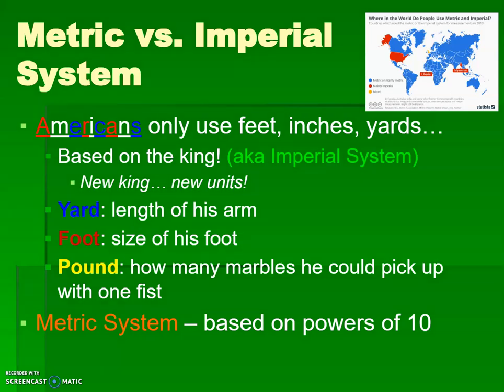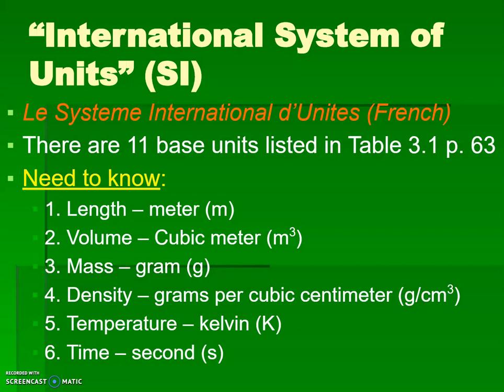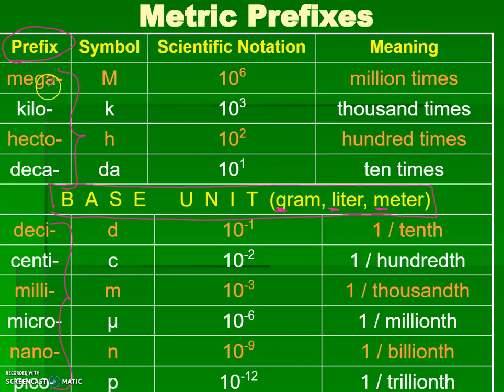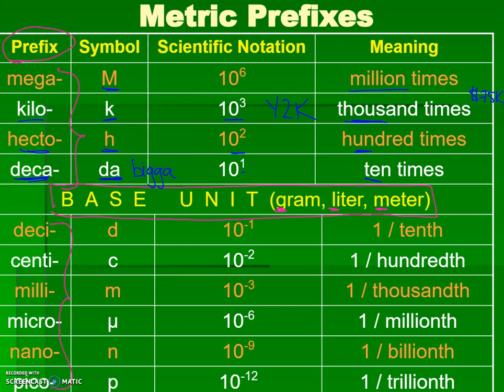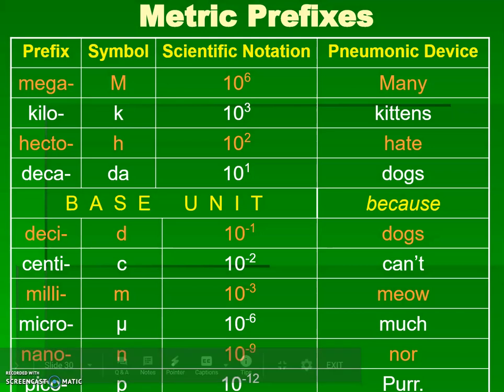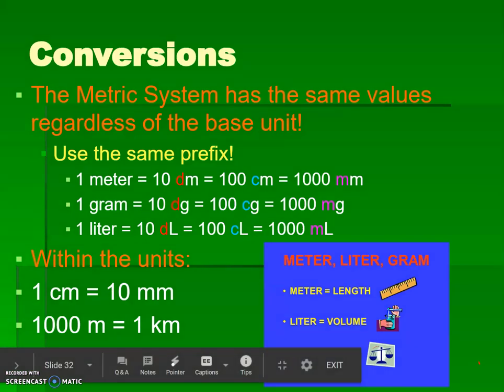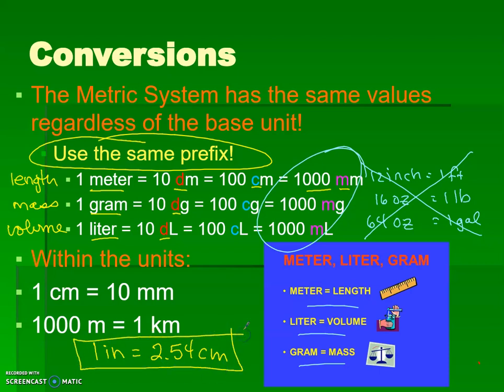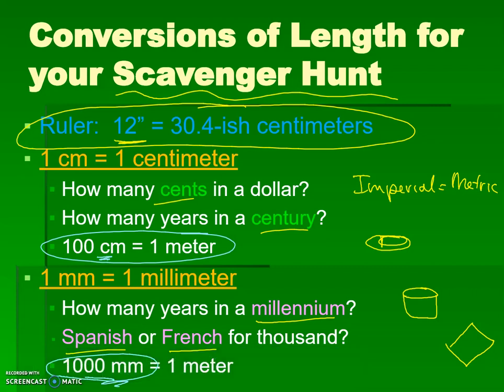3.5 - Metric System vs Imperial System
This video compares and contrasts the Metric System, aka the International System of Units and the Imperial System which is used in the United States and 2 other countries.  The metric system uses a series of base units and prefixes to show if it number is greater than or less than the base unit.  The prefixes are the same conversion regardless of the base unit, unlike the Imperial System.